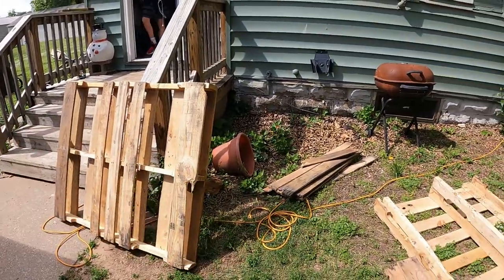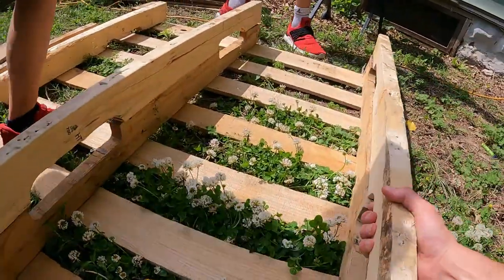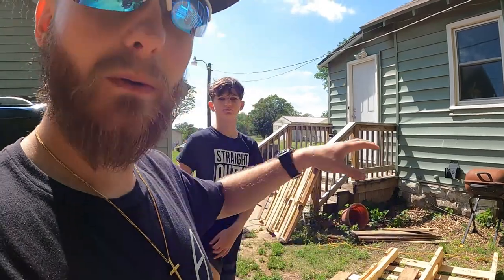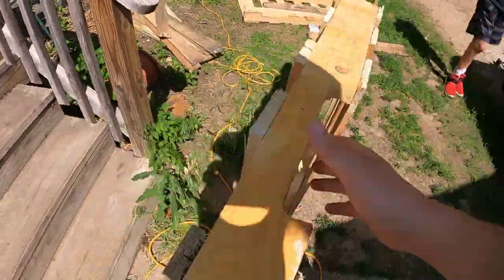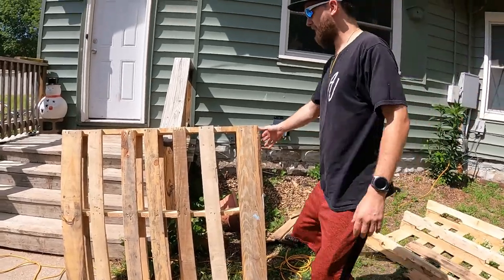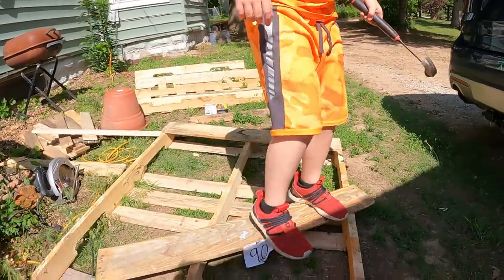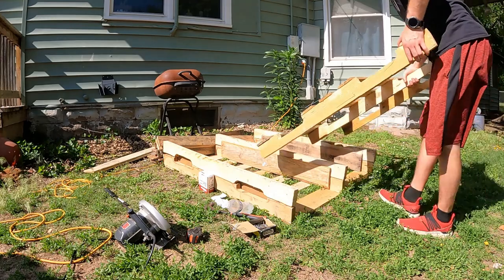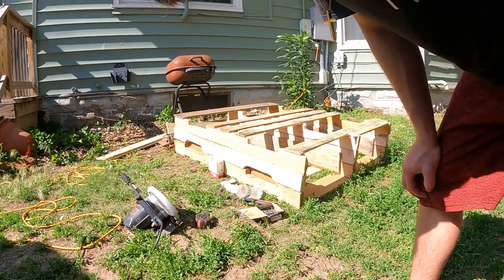How to Build under bed storage/dresser with Pallets